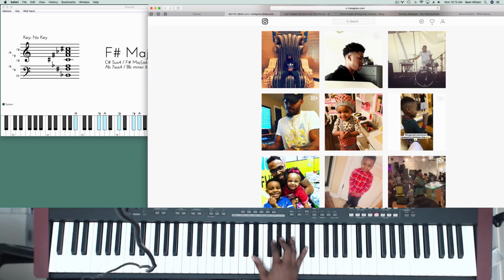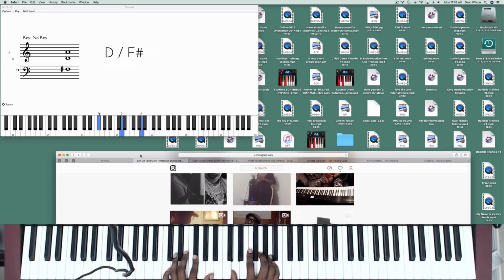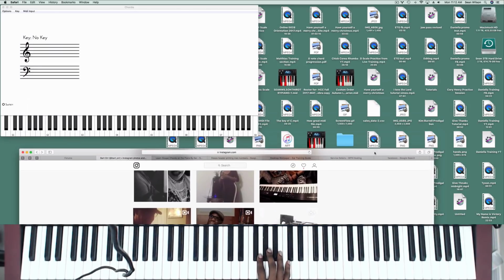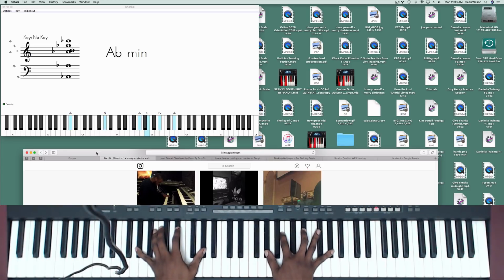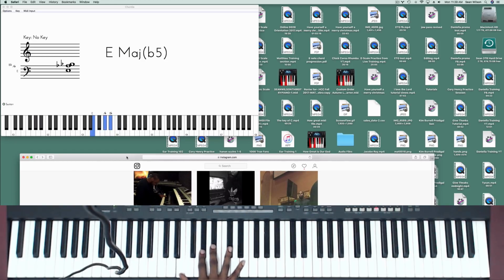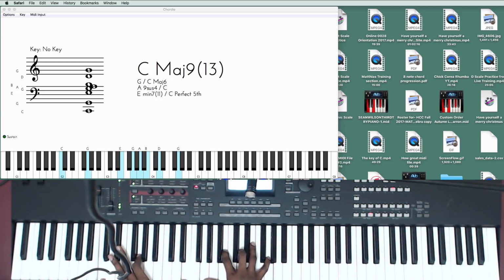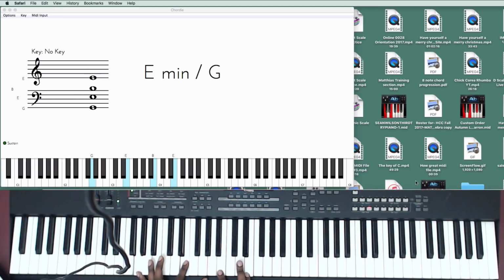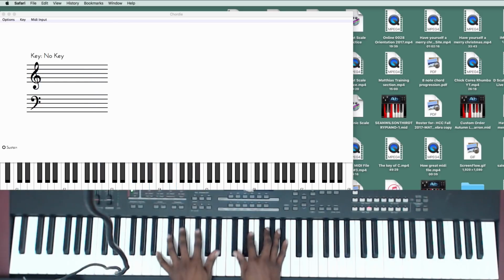Twinkle Twinkle Challenge: 6 Breakdowns | Bart Orr, Daniella Bernard, Rodney East, and more...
This video has breakdowns of 6 Twinkle Twinkle Little Star Challenge Participants:
1) Bart Orr 0:07
2) Daniella Bernard 6:25
3) Rodney East 14:06
4) Jules Bartholomew 24:09
5) Dr. Joe Utterback 27:00
6) Justin Lee Schultz 32:53

Next Week's Video: How to Write/Compose you Own Intro for a Song or Challenge